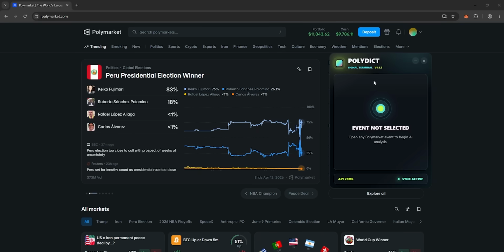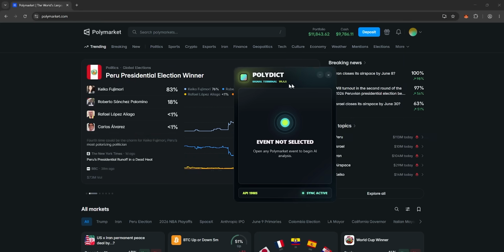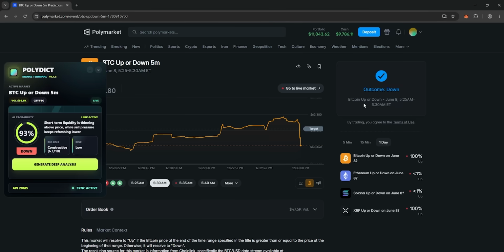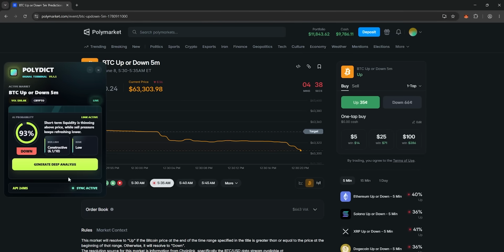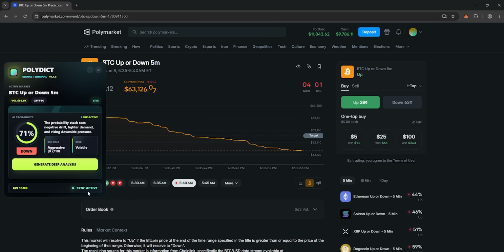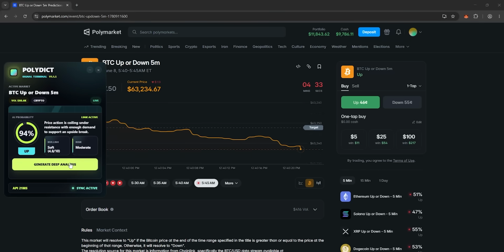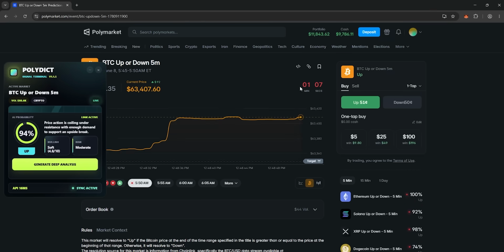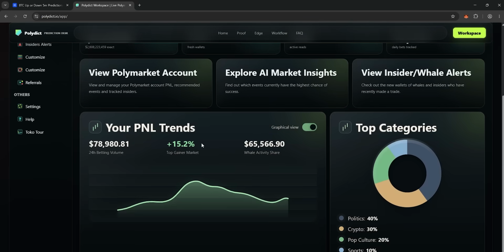Polymarket AI Bot Made $2,000 While Running Real Arbitrage Trades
Discover how our Polymarket AI bot works in real market conditions and how it generated over $2,000 by detecting live arbitrage opportunities across prediction markets.

In this video, we show Polydict in action, an AI-powered Polymarket arbitrage bot designed to analyze prediction markets, track price discrepancies, and help traders make faster, data-driven decisions. Instead of guessing, manually checking dozens of markets, or missing short-term opportunities, Polydict uses automation and AI-based market analysis to monitor potential trades in real time.

and test the platform yourself.

Polydict was built for people who want to understand how automated prediction market trading can work in practice. The platform helps users explore Polymarket markets, analyze live data, identify possible arbitrage situations, and react faster when market inefficiencies appear.

This video is not just a theory breakdown. You will see how the Polymarket AI bot works live, how it searches for arbitrage opportunities, how it analyzes real market conditions, and how it can support a trading strategy with automation.

If you are interested in a Polymarket AI bot, Polymarket arbitrage bot, prediction market automation, AI crypto trading, automated trading tools, or Polymarket trading strategy, this video gives you a real look at how the system works.

What you will see in this video:

How our Polymarket AI bot works in real time
How Polydict detects arbitrage opportunities
How a Polymarket arbitrage bot analyzes price differences
How AI can help with prediction market automation
How automated tools can support better trading decisions
How the system generated over $2,000 from real market activity
How traders can use Polydict to save time and monitor opportunities faster

Polymarket is becoming one of the most interesting platforms in the prediction market space, and more traders are looking for smarter tools to analyze markets faster. Manual research can take hours, especially when you are tracking multiple events, prices, outcomes, and liquidity conditions at the same time. That is where automation can become powerful.

With Polydict, the goal is to make prediction market analysis faster, clearer, and more efficient. The bot is designed to help identify potential opportunities by scanning market data, comparing outcomes, and highlighting situations where price differences may create possible arbitrage setups.

This makes Polydict useful for traders who want to explore:

Polymarket AI bot strategies
Polymarket arbitrage bot opportunities
Prediction market trading tools
Crypto prediction market automation
AI-powered trading analysis
Automated arbitrage detection
Market inefficiency tracking
Data-driven Polymarket strategies

Go to polydict.io to try it yourself and see how Polydict can help you analyze Polymarket opportunities.

Whether you are new to prediction markets or already trading on Polymarket, this video will help you understand how automated tools can improve market research and decision-making. The purpose of Polydict is not to replace your own strategy, but to give you better data, faster signals, and a more efficient way to monitor the market.

If you have been searching for a Polymarket AI bot that actually works, a Polymarket arbitrage bot for real-time market analysis, or an AI crypto trading tool focused on prediction markets, Polydict is built exactly for that.

polydict.io